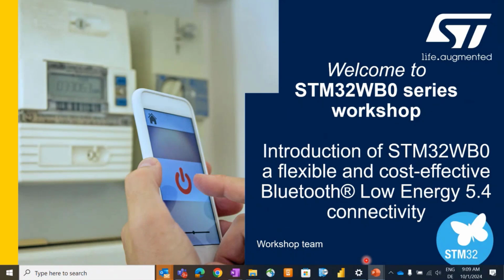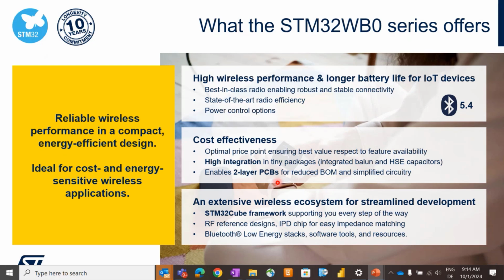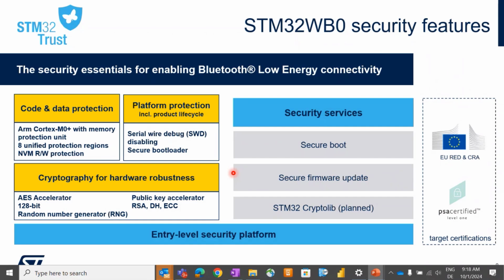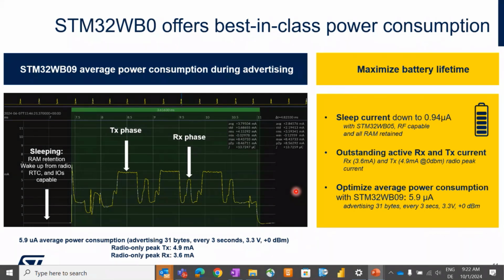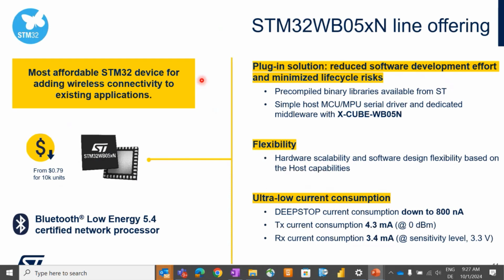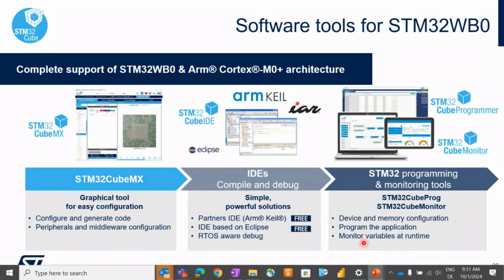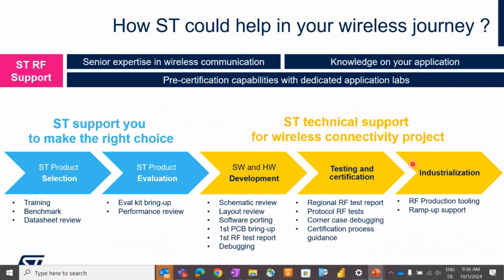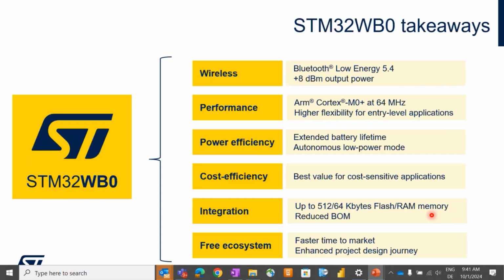STM32WB0 demo workshop - 2 introduction to STM32WB0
Discover how the STM32WB0 series can streamline your Bluetooth® Low Energy 5.4 integration.

The latest STM32WB0 products provide new options to design cost-effective, entry-level Bluetooth® Low Energy 5.4 solutions for embedded devices. The STM32WB0 series includes the STM32WB05xN network processor, which simplifies Bluetooth® Low Energy 5.4 connectivity add-ons.

Have a look at this workshop to test and explore the wireless features and the rich ecosystem of the latest STM32WB0 products.

 With this workshop, you will gain:
- A clear understanding of the ST offering for designing Bluetooth® Low Energy applications using the STM32WB0x series.
- Insights into the features of the STM32WB0x.
- Practical experience with 3x hands-on using different STM32WB0 products in combination with STM32WB0 hardware evaluation boards and software ecosystem

Agenda
- Introduction: entry-level Bluetooth® Low Energy solutions with STM32WB0 products
- 1st hands-on session:
  = STM32WB05 click and go: low-cost beacon
  = STM32WB09: P2P server, including profile creation with STM32CubeMX
  = STM32WB09: PAwR demo
- 2nd hands-on session
  = Discover how to add Bluetooth® Low Energy connectivity to an application using the STM32WB05xN coprocessor
- 3rd hands-on session
  = Test and optimize your RF performance using STM32CubeMonitorRF and be ready for the first-step of BLE certification

Prerequisites:
 Hardware tools:
   - NUCLEO-WB05KZ board (Click&Go beacon demo)
   - NUCLEO-WB09KE board (P2P server application, STM32WB0 extended features)
   - X-NUCLEO-WB05KN1 + NUCLEO-U5A5ZJ-Q boards (BLE add on part - using Zephyr)
   - 1x USB TypeC cable
   - 1x uUSB cable
   - smartphone (Android or iOS)